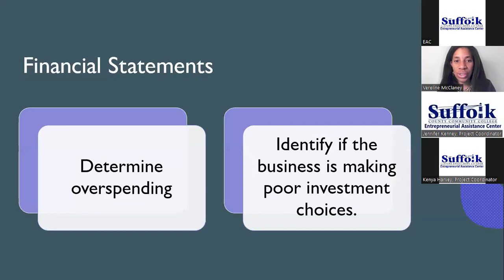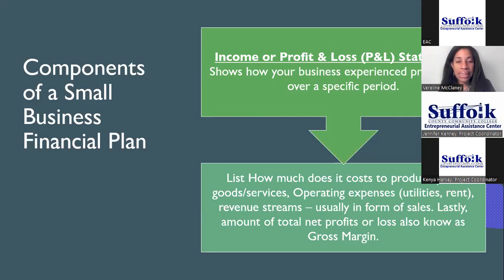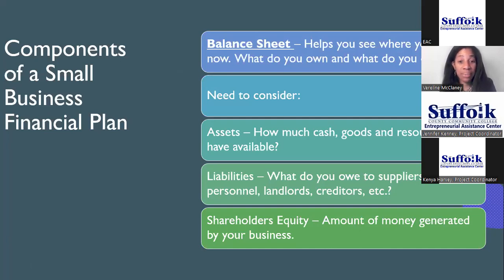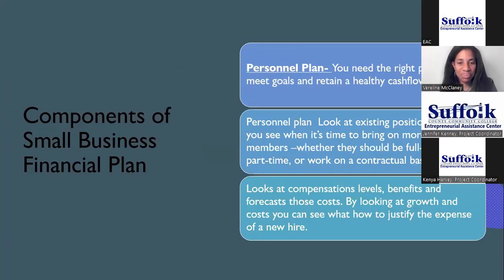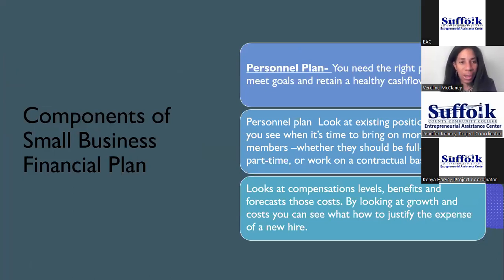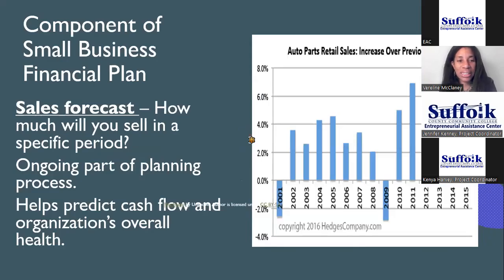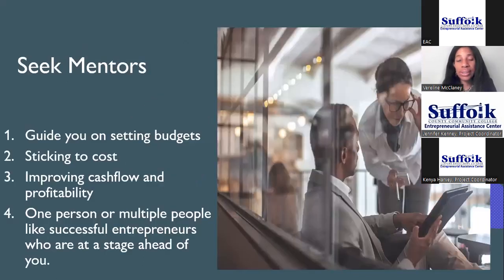Ways to Increase Your Small Business Financial Understanding